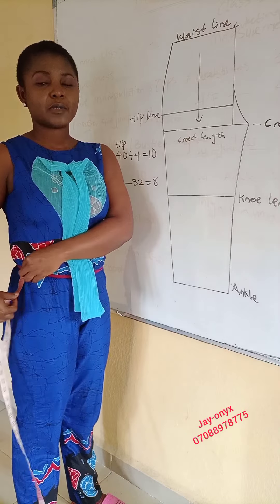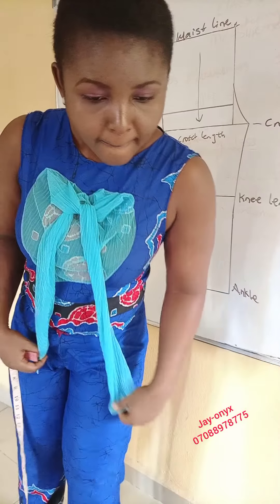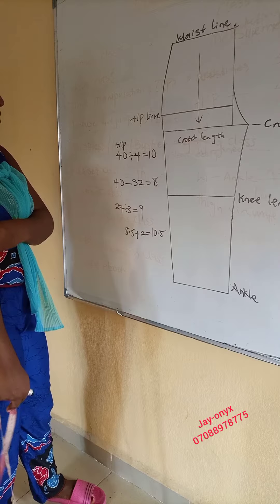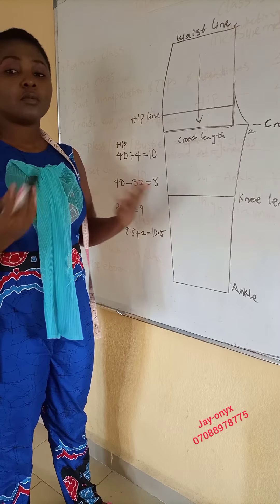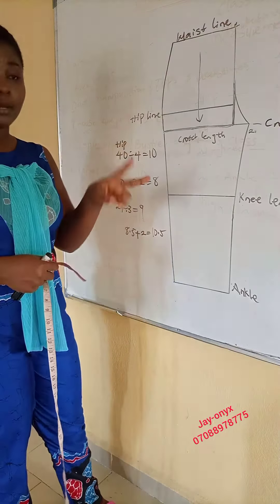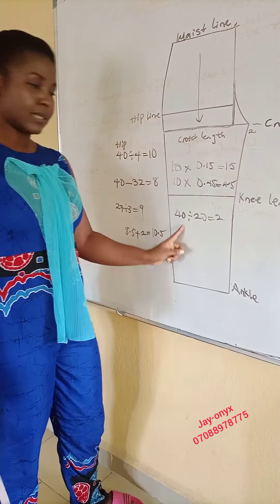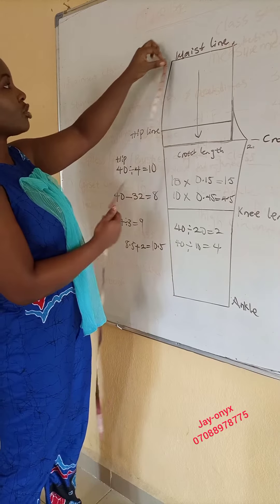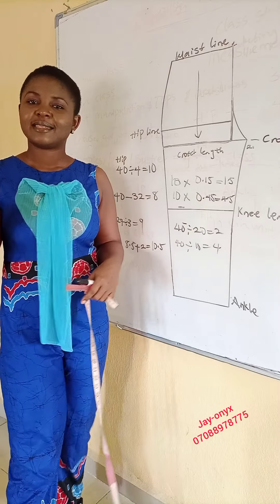How to measure and get accurate crotch depth and extension for all sizes (detailed)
this video is purely dedicated to only crotch issues in trouser.

so if your problem in trouser is about Crotch, then keep watching.

click on the link below for a complete video on how to draft a trouser.

let us know your reactions in the comment section